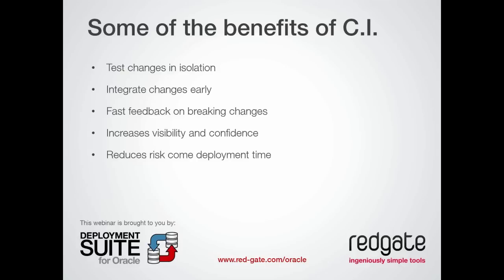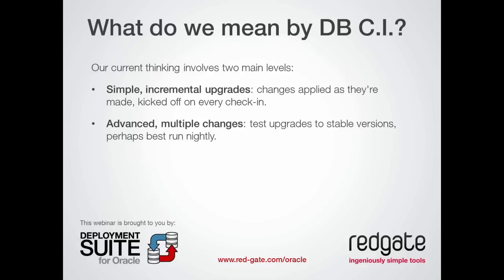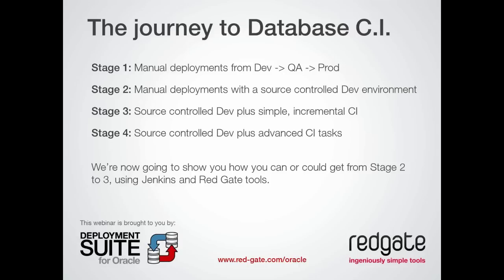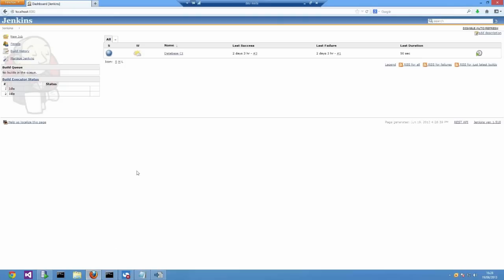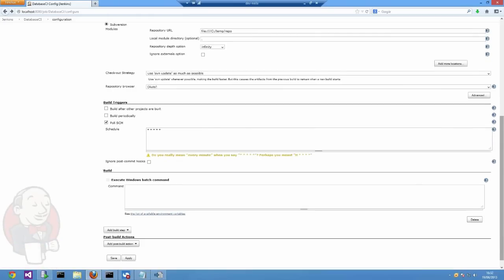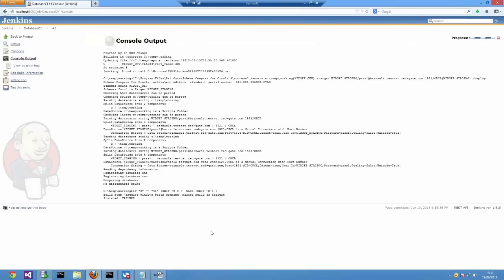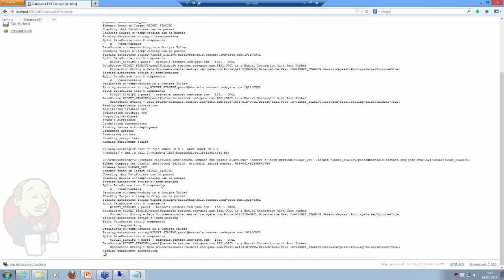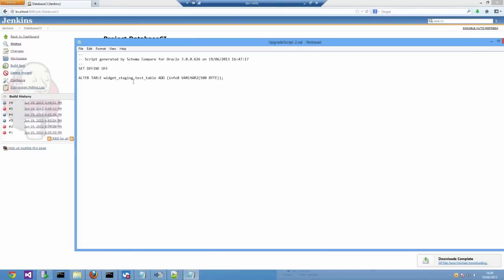CI with Jenkins and Red Gate Oracle Tools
Continuous integration is not just for application developers. Database code is still code, so the considerable benefits of continuous integration are also available to Oracle database developers. All you need are the right tools.

This session will look at how to setup continuous integration using Jenkins and Red Gate's Deployment Suite for Oracle tools.

A live Q&A session with Michael Christofides and Neil Anderson follows the presentation.